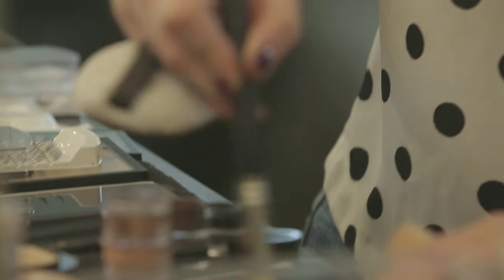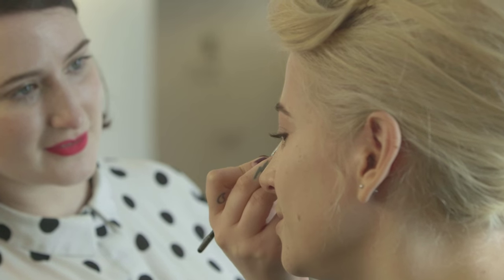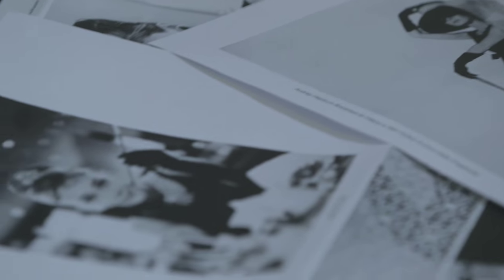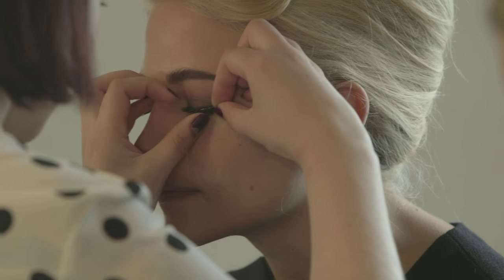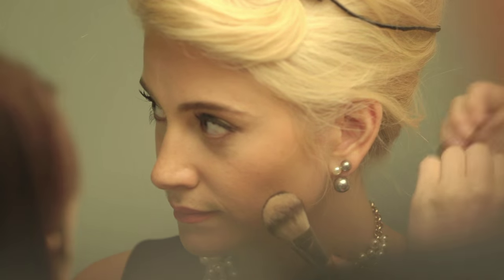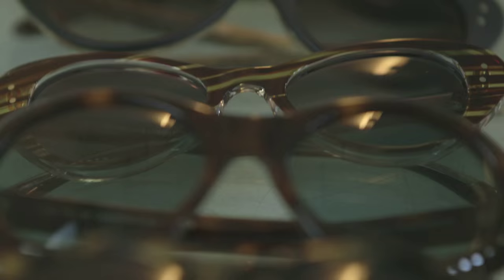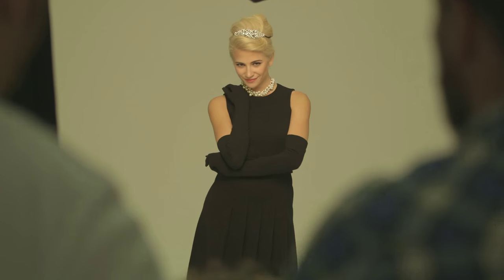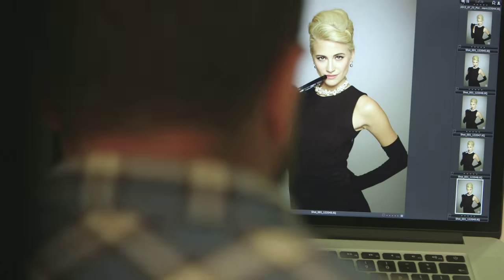Breakfast at Tiffany's - Behind The Scenes of Pixie Lott's Photoshoot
A  behind the scenes video of Pixie Lott at the latest photoshoot for Breakfast at Tiffany's. With inside info on make-up & styling for her upcoming role as Holly Golightly!